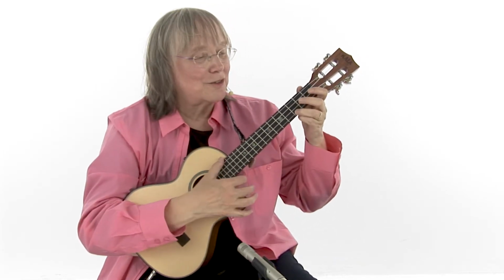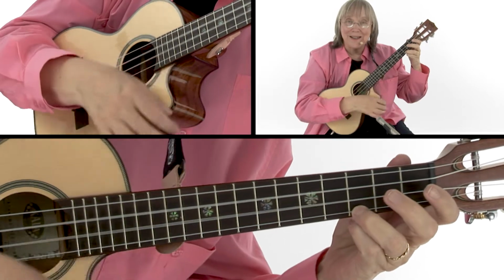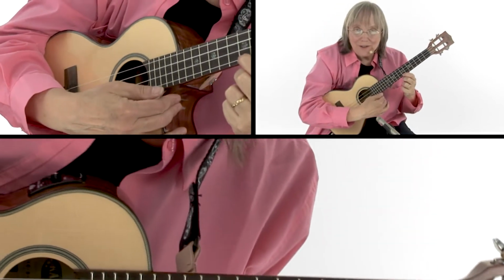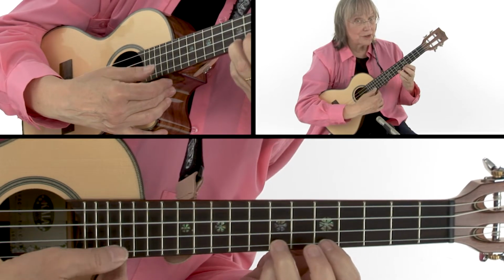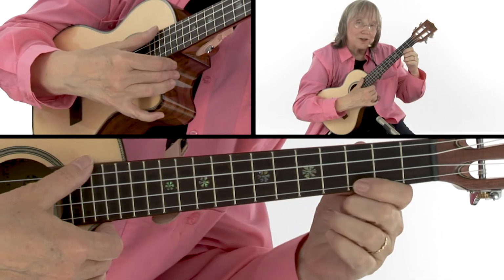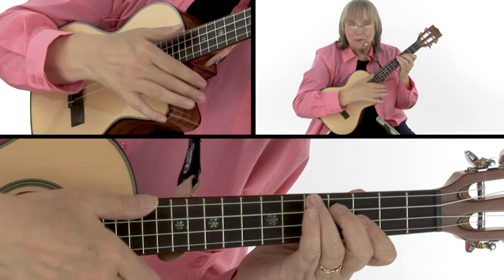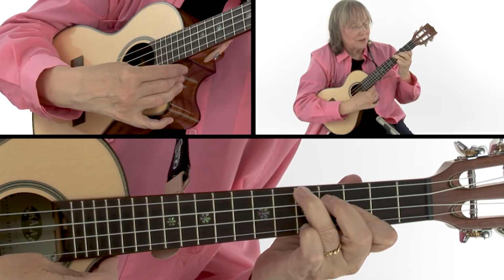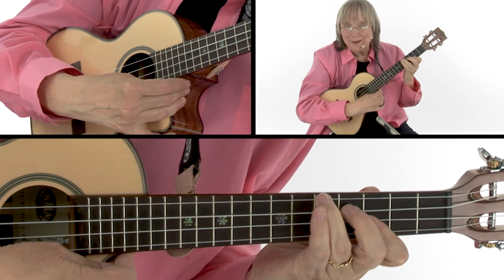Chord Melody for Uke: Module 1 - The Saints in C: Overview - Marcy Marxer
Download all multi-angle video ukulele lessons with tab, notation, jam tracks, slo-mo, looping, synced tab, and much more